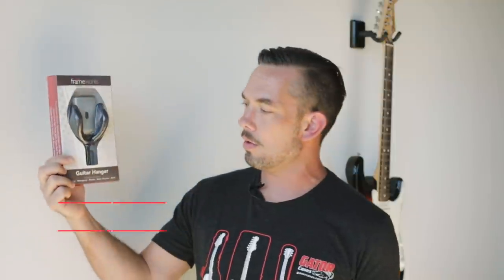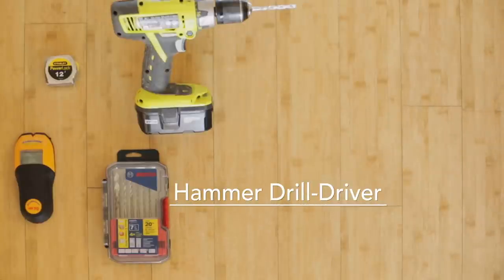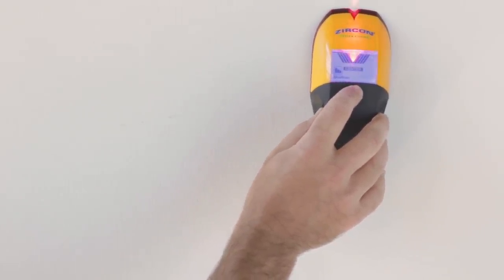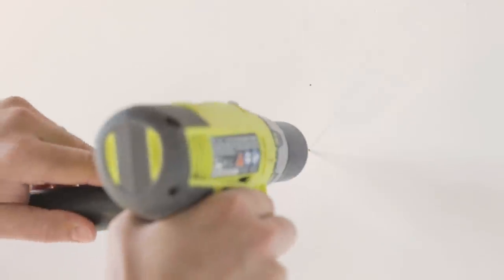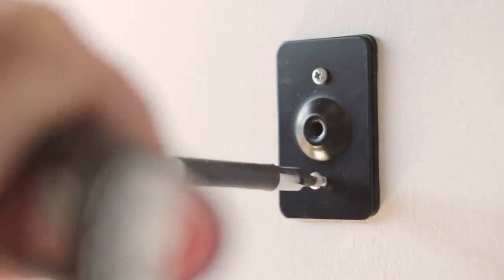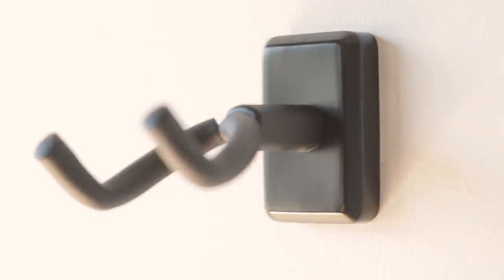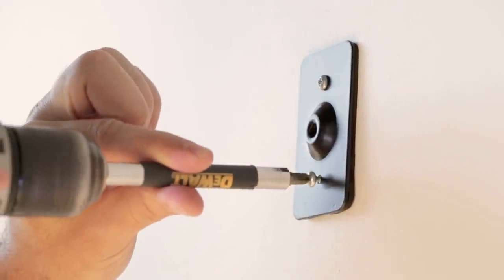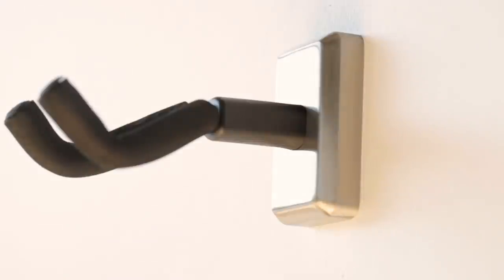How To Hang Your Wall Mount Guitar Hanger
How to hang your wall mount guitar hanger. This video features the installation of our Gator Frameworks brand guitar hanger, but the tips provided can be applied to any brand of wall mounted guitar hangers.

Products shown in this video:
Frameworks Black Wall Mount Guitar Hanger
GFW-GTR-HNGRBLK

Frameworks Chrome Wall Mount Guitar Hanger
GFW-GTR-HNGRSCH